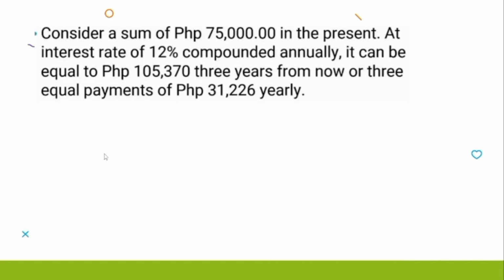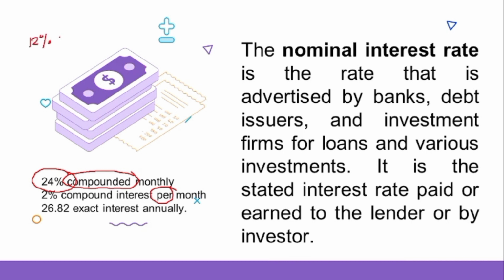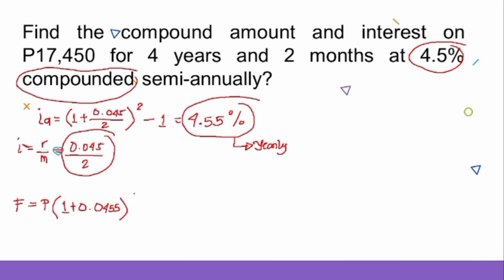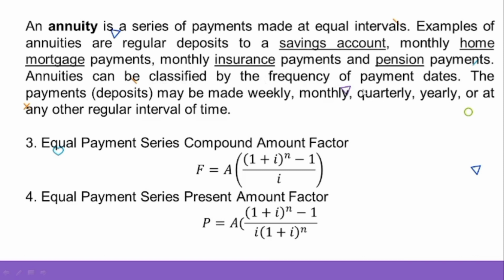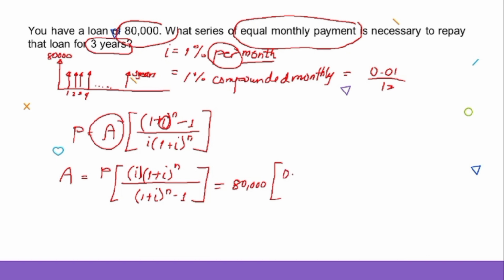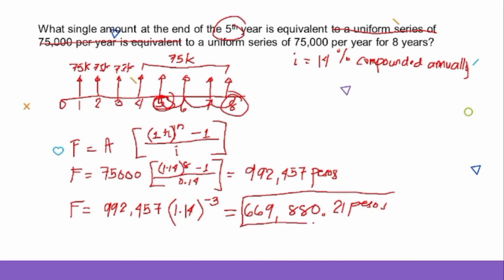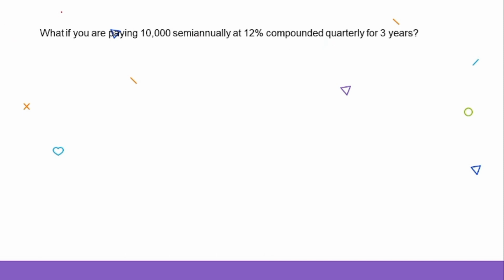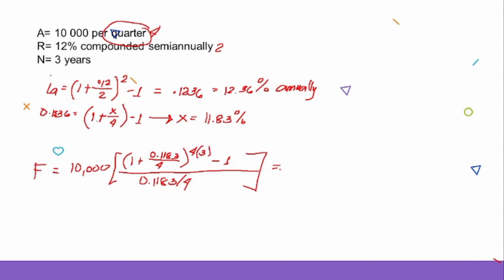Nominal and Effective Interest Rate